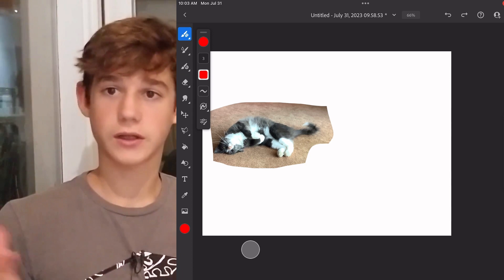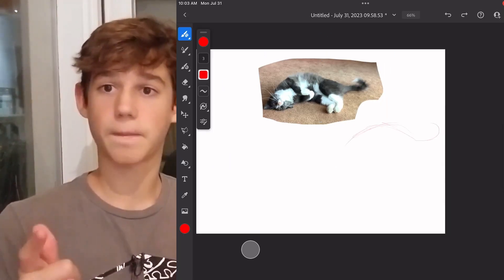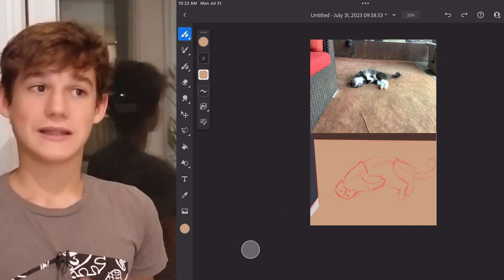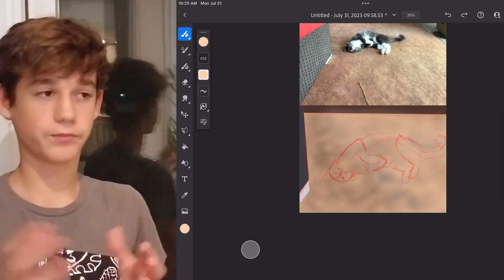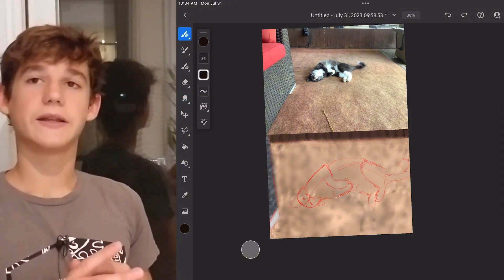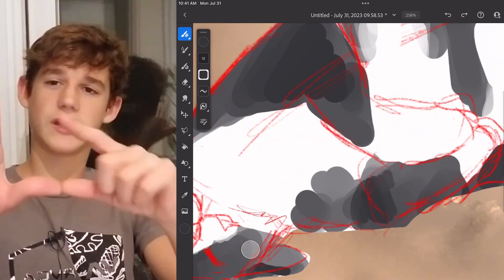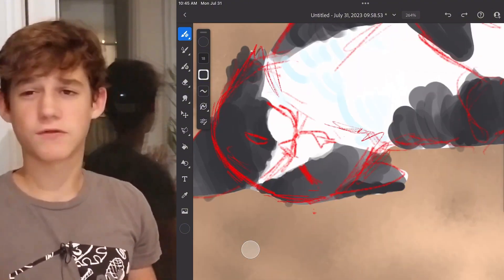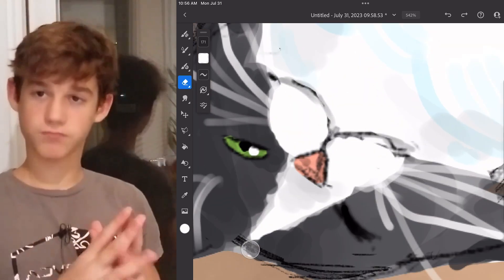Drawing my cat and explaining how I got him=3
In this video I digitally paint my cat and tell the story of how I got him hope you enjoy 😊 also feel free to like the video and subscribe to my channel, as well as comment any thoughts you would like to share 👍